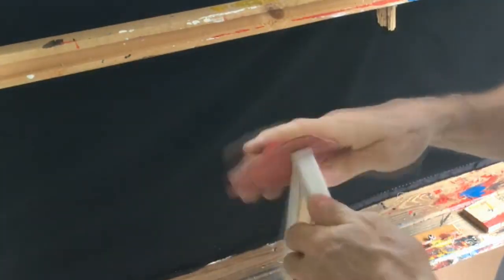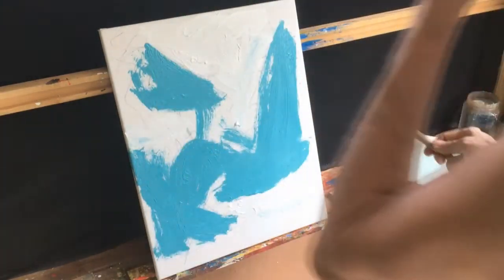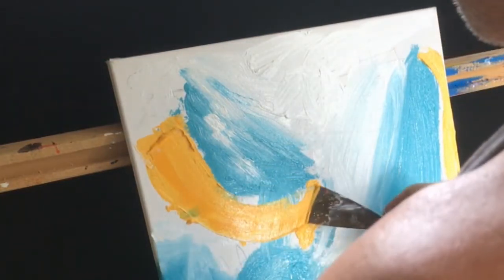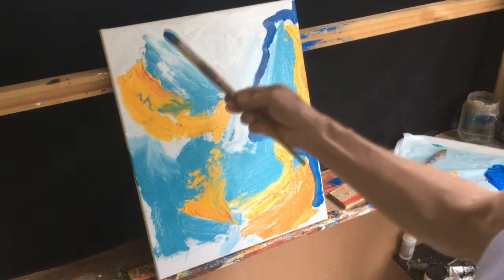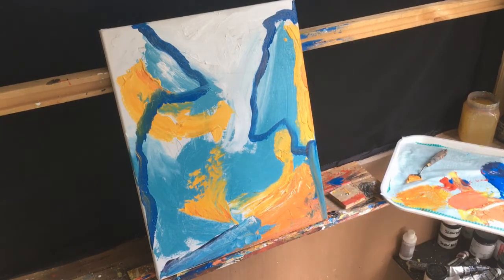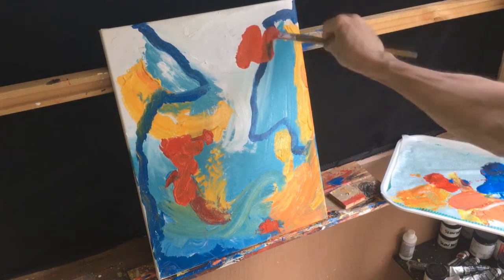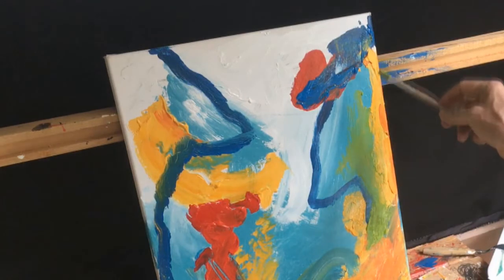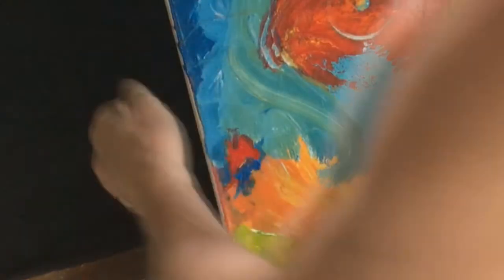LIVE Painting: "Woman III" - Part 1of3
Join me as I narrate and show you how I painted this abstract expressionist acrylic painting entitled "Woman III" (July 2022) accompanied by some stellar background tunes by Martin Rae.

Check out Martin Rae (Marto) at RaeTunes.ca
Tunes:
"Crashing Skies"
"QNA"
"Love in the 80s Cult Movies"
"Frankie Slow 3"